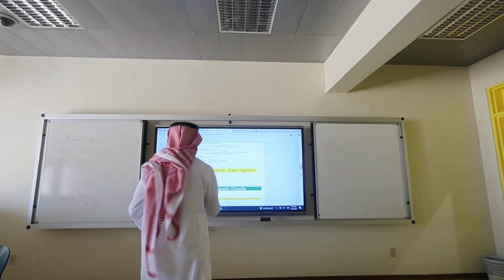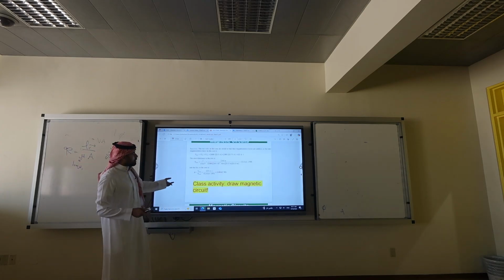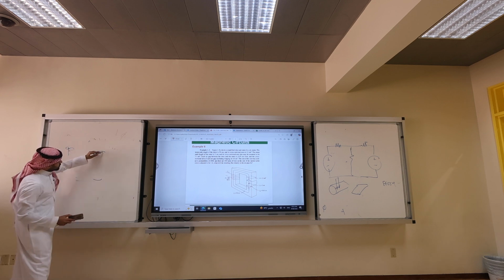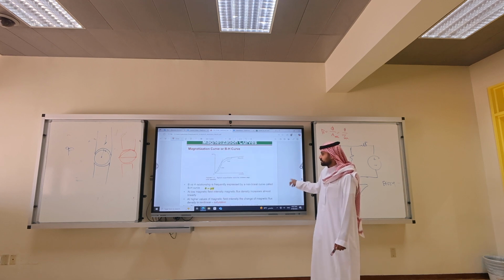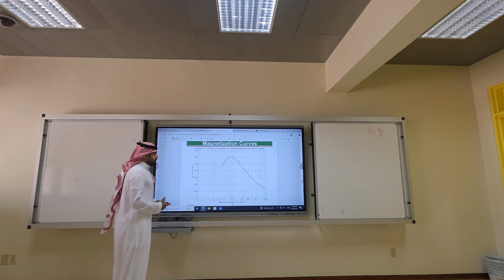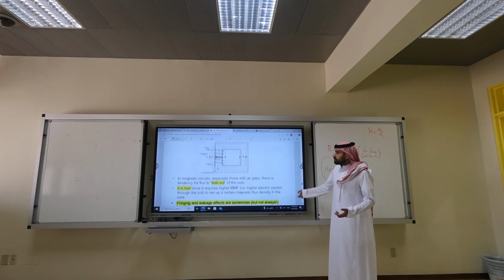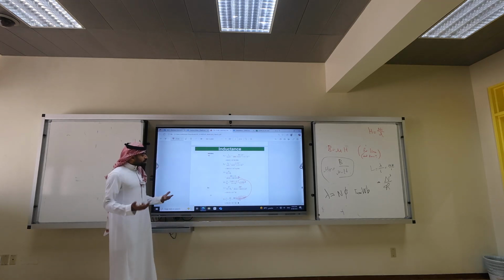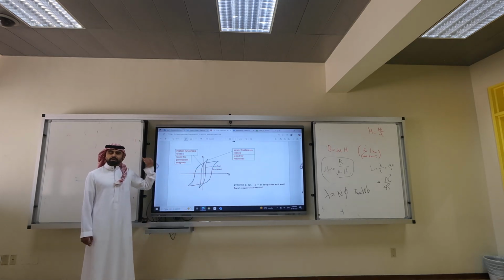EE 360 Lecture 11 [More problems in magnetic circuits, core losses, hysteresis]